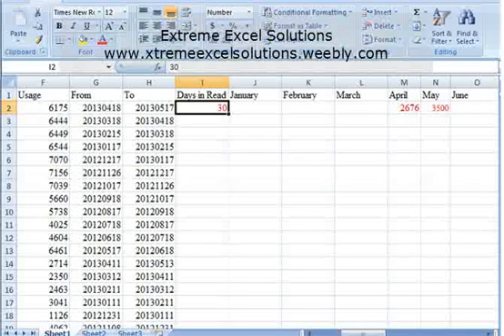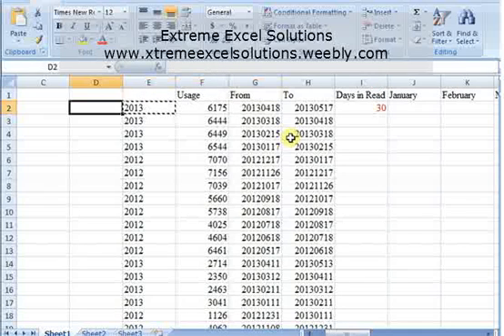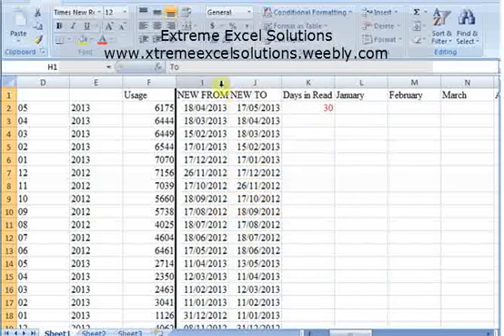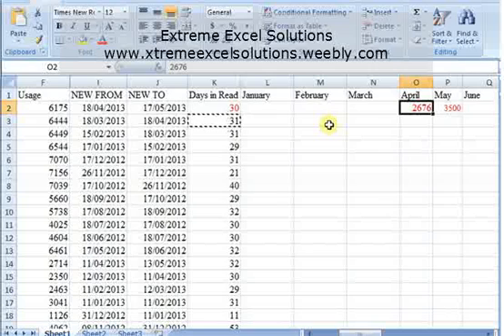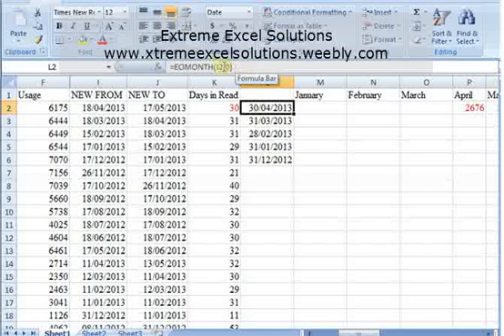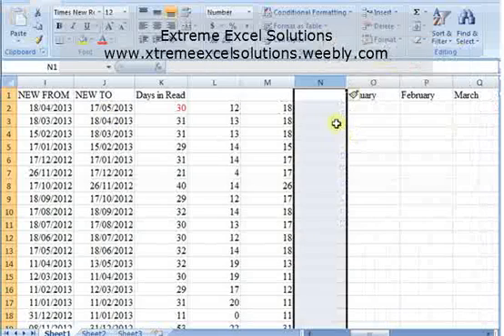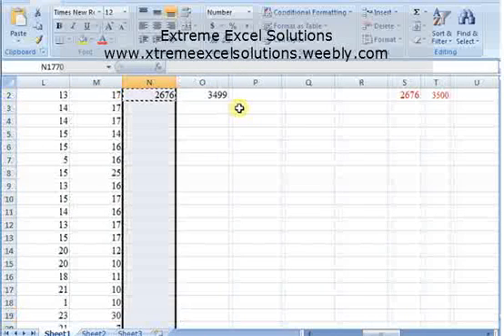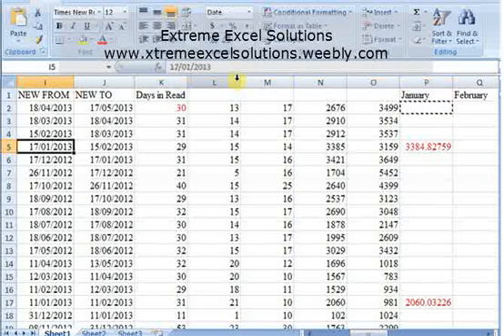Excel Basics : Formula to fetch monthly usage from timed samples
Apologies for the noise in audio. We are soon publishing this video again with a clear audio.

Learn Advanced Excel Formulas that are helpful in saving lot of manual effort. This tutorial is majorly focused to strengthen your excel basics and make your work easy.

You'll see few simple functions can do a big task and you actually don't need any kind of programming skills or knowledge of macros etc.

Everything is explained in details. You can post your questions or comments here..